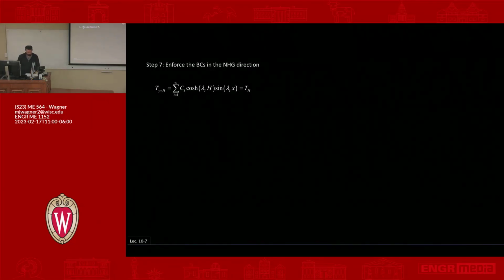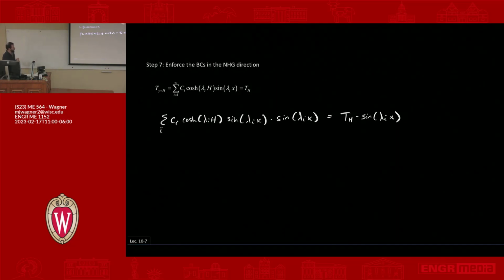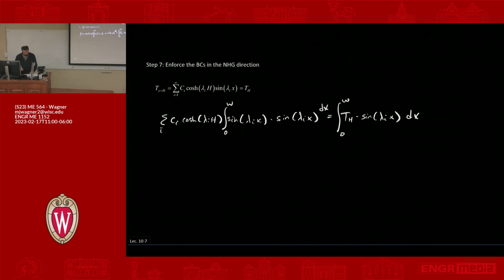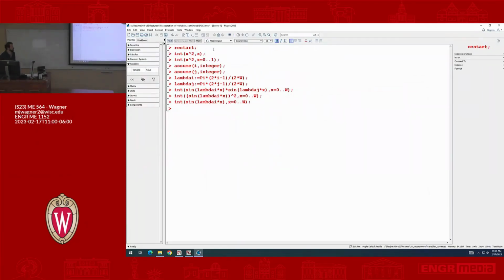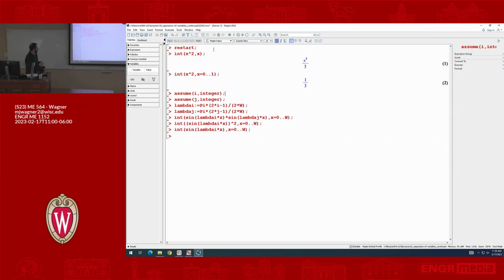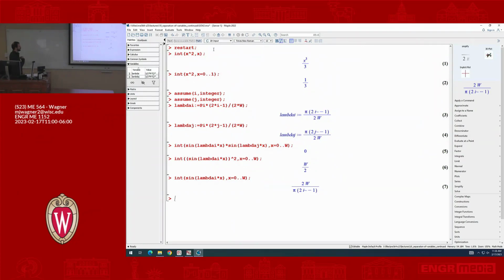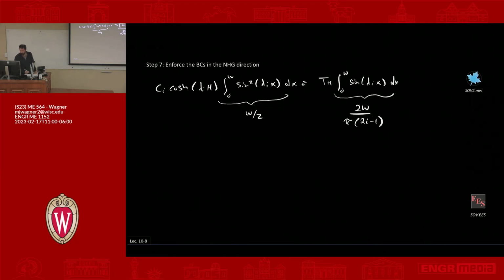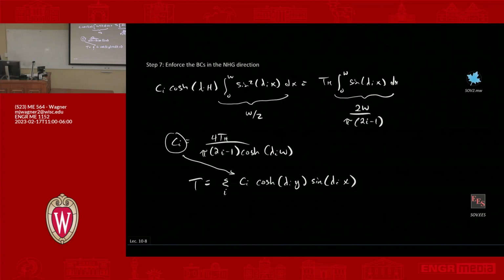ME564 (S23): Lecture 11.4